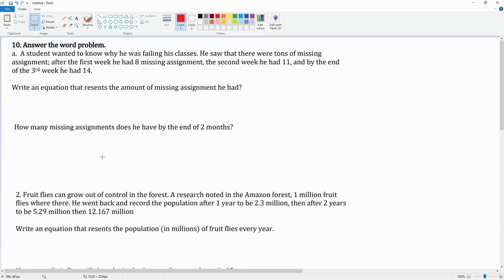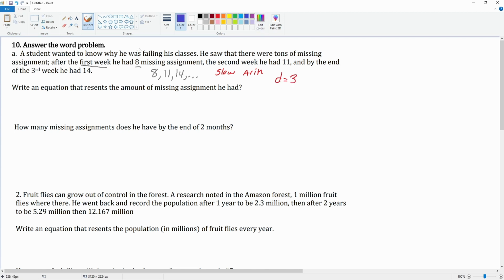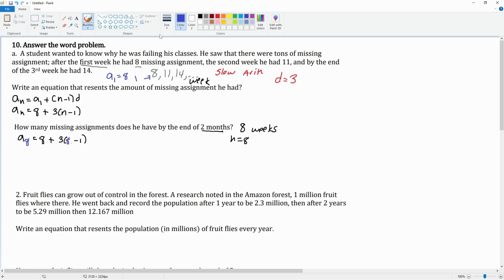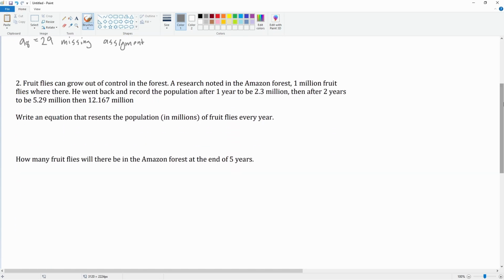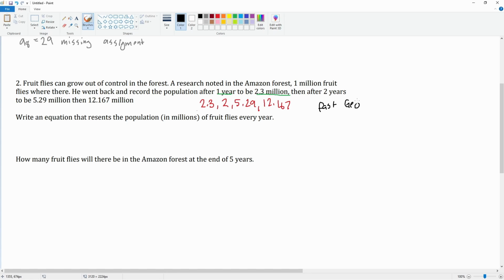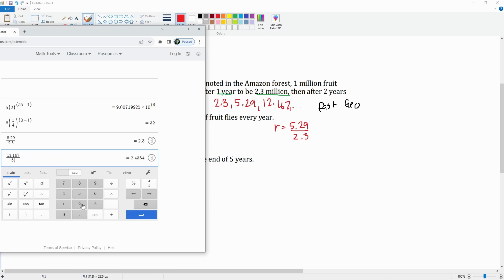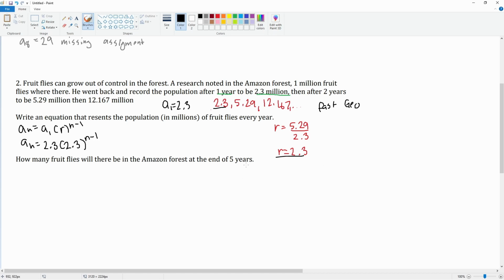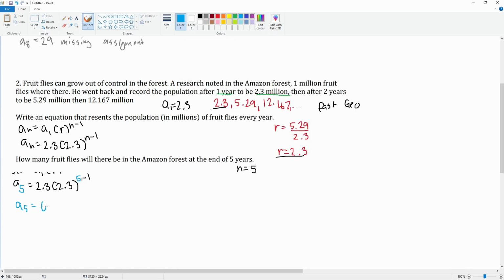Word Problem Requiring Explicit Formula of Arithmetic or Geometric Sequence. Question 10